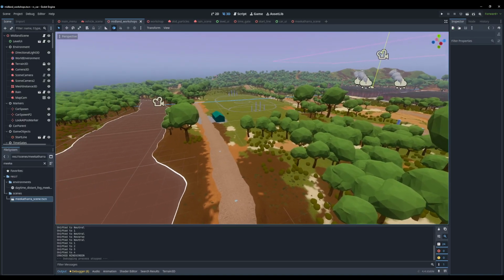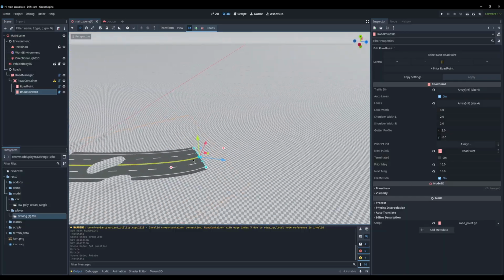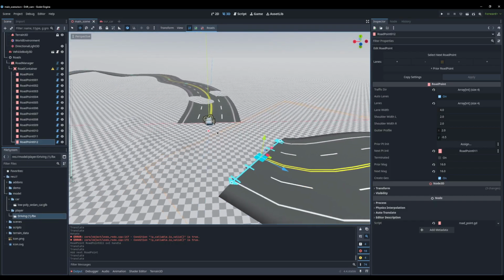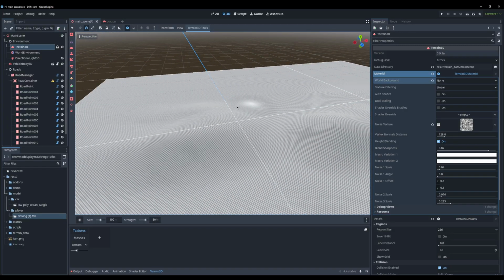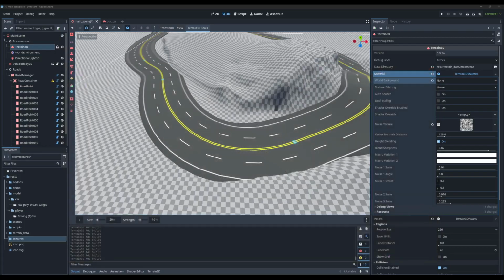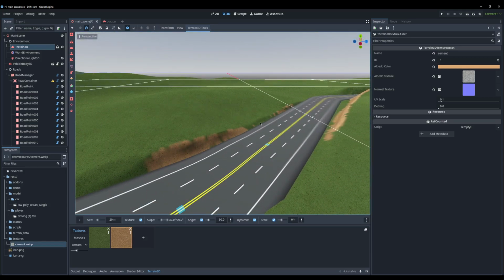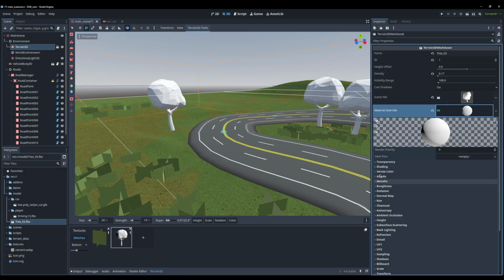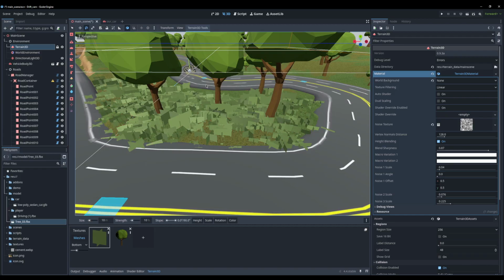Making a Race Track inside Godot | Car Game Part 3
This episode is all about creating a race track. Most people just turn to blender or some other strange or awkward way to do it because there's no inbuilt way. But you CAN get by with plugins - and I recommend it!